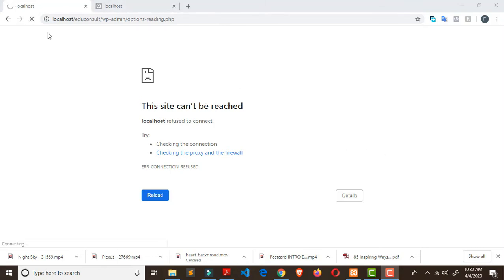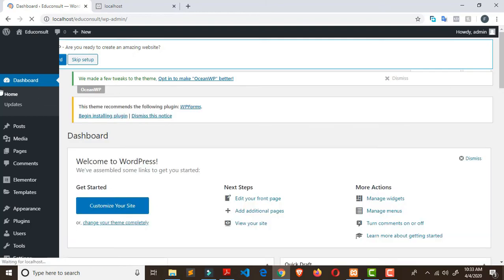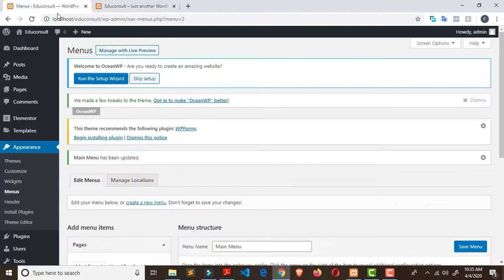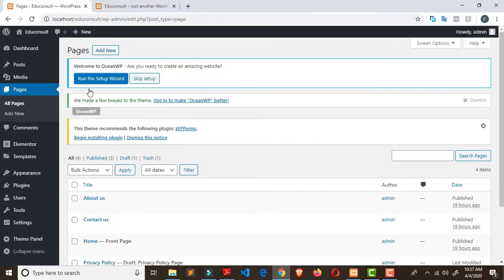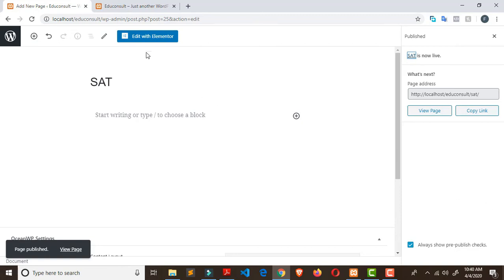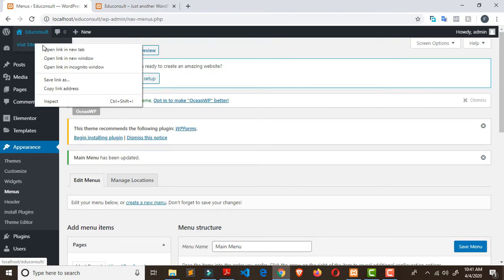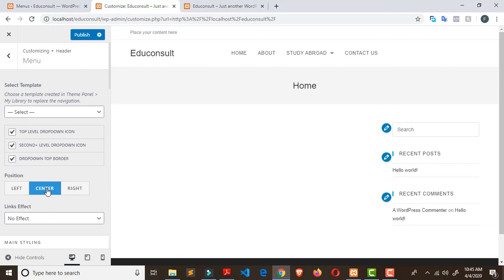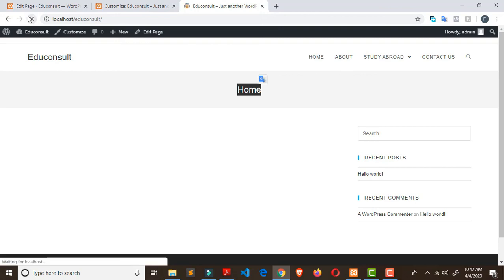03 Creating Website Menu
In this Tutorial we will take a look at how  to add Menu section to our Website. we are going to dive into customize section of our them to do
some modification.

Wordpress
Elementor
OceanWp